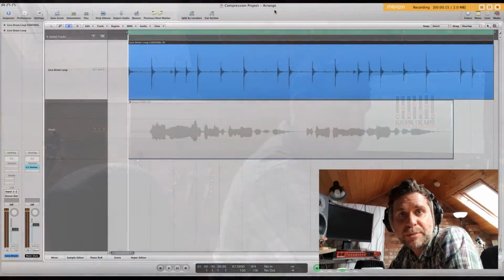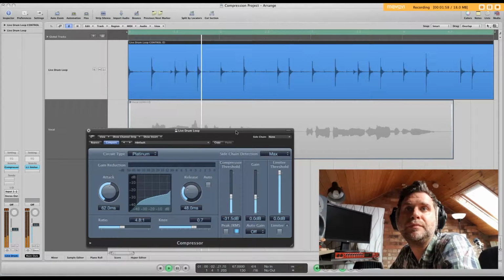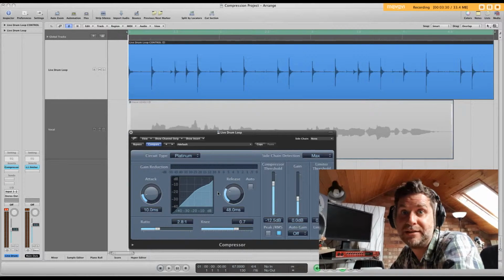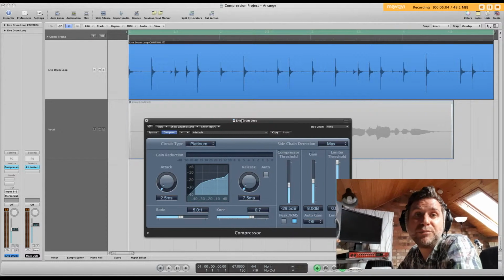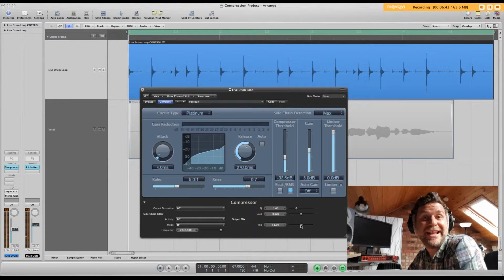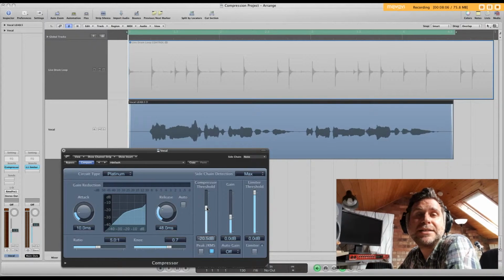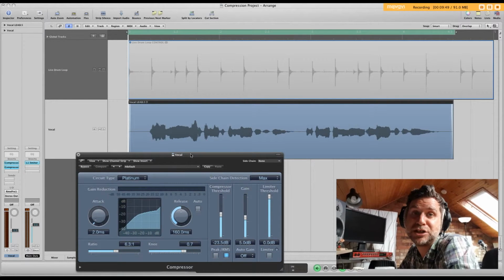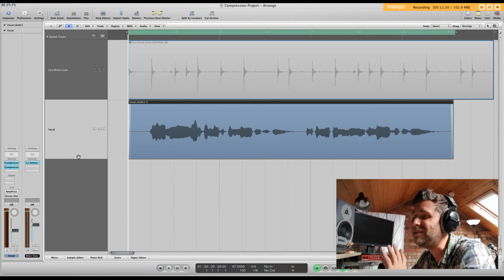#17. Compression Tutorial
Compression Tutorial with Joe. Overall volume of video is lower as the volume peaks in the compression section get pretty loud!